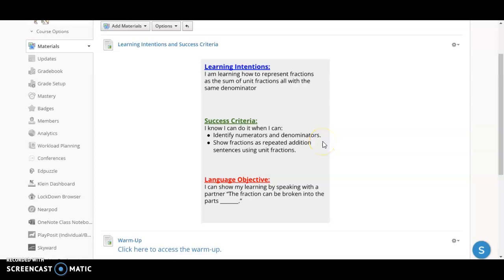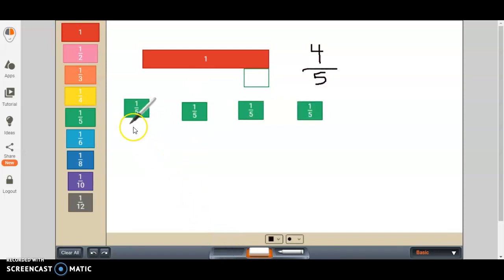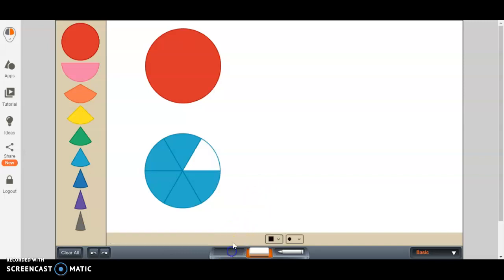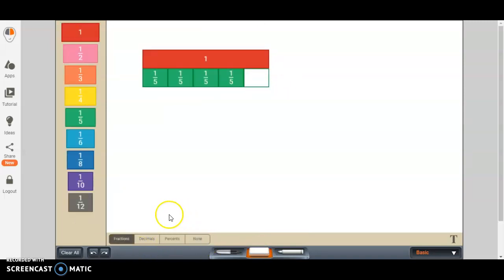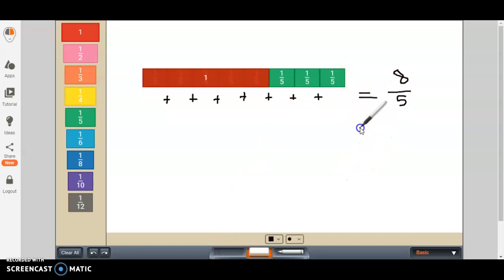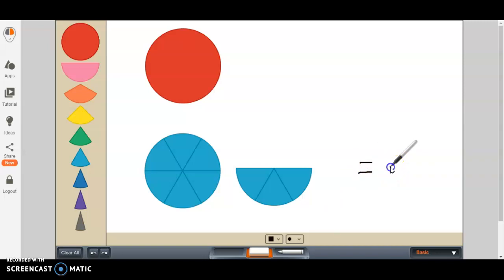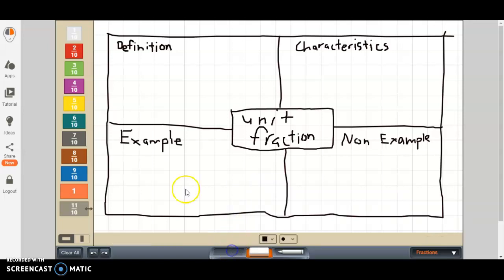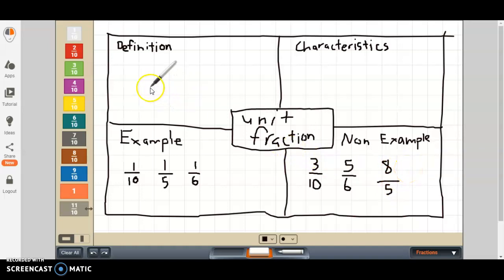1/25 mini lesson